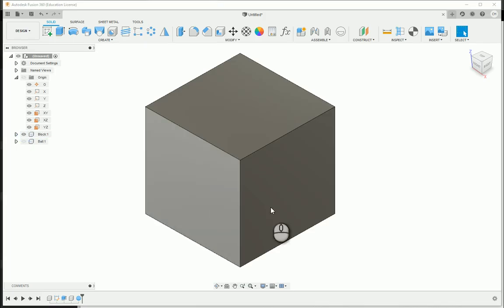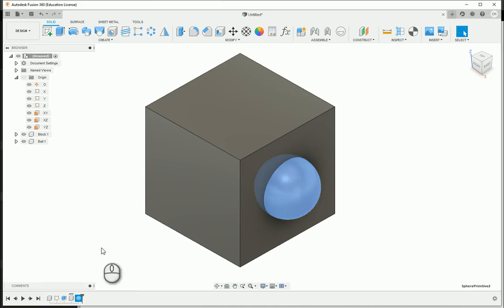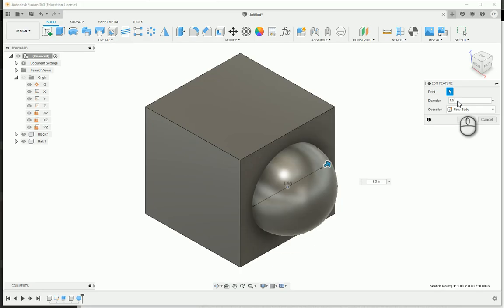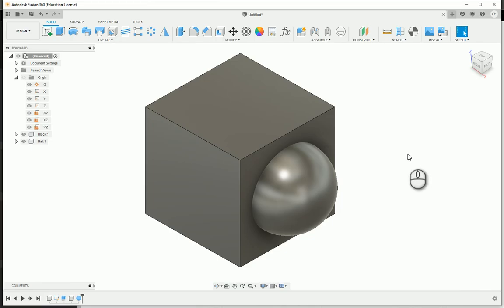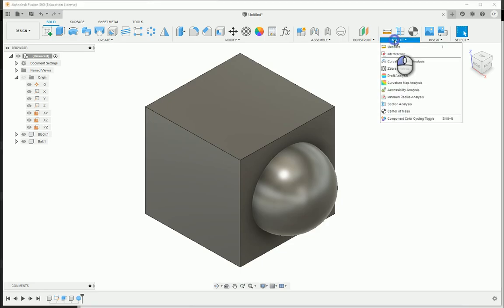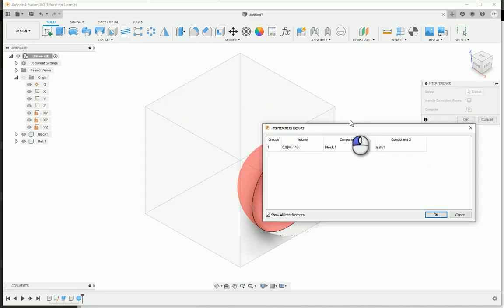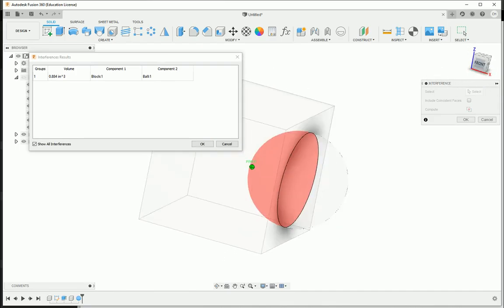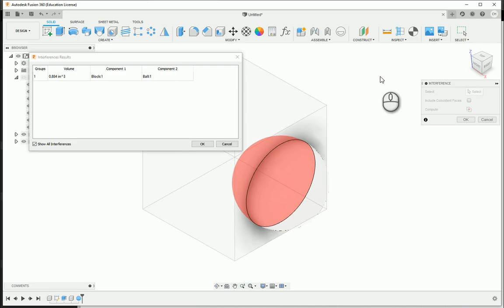Activity 2.3.3 Interference Analysis